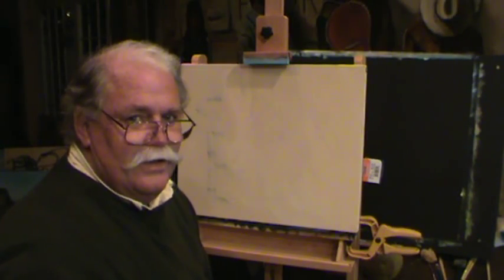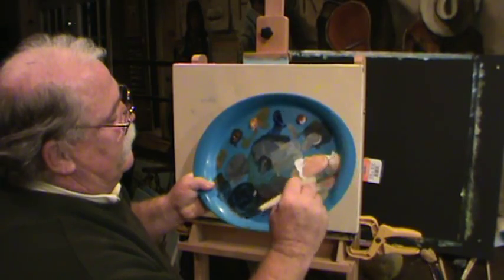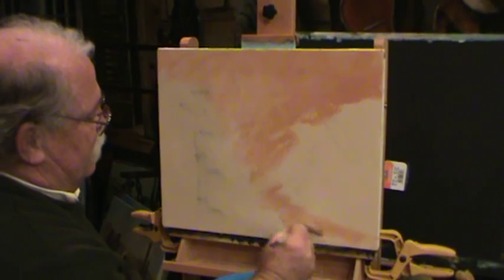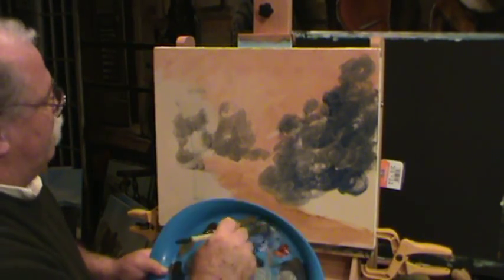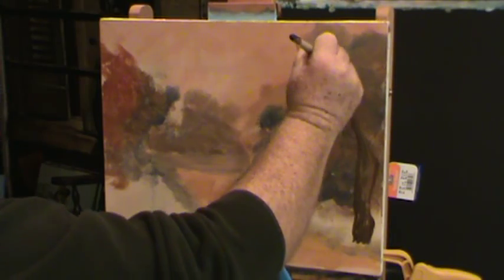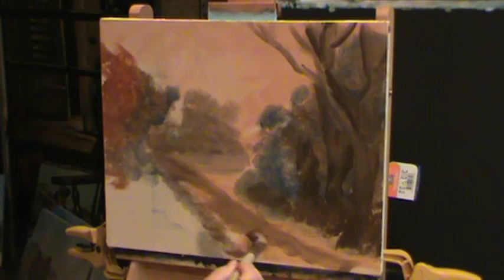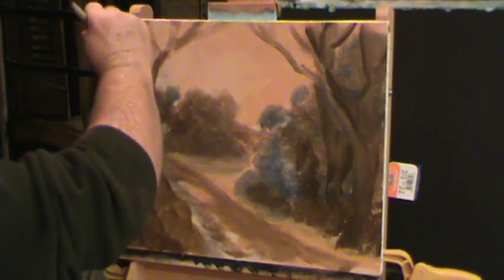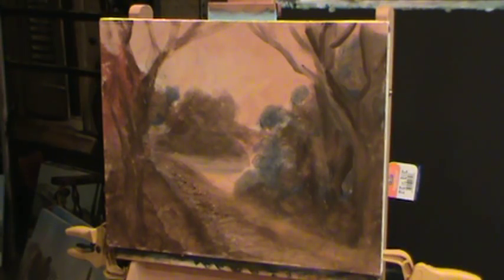Country road 1.mpg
1st in series  country road ralph miller free art lessons